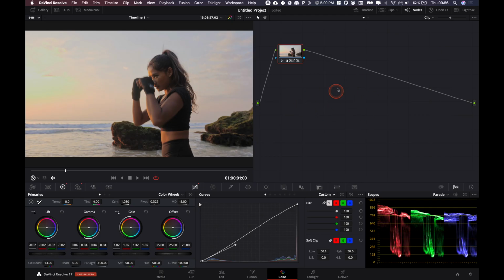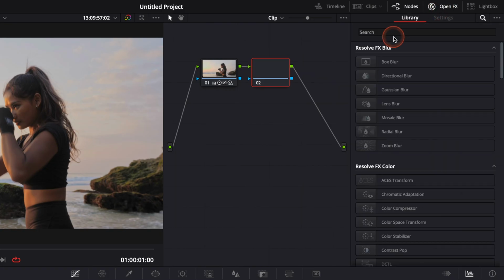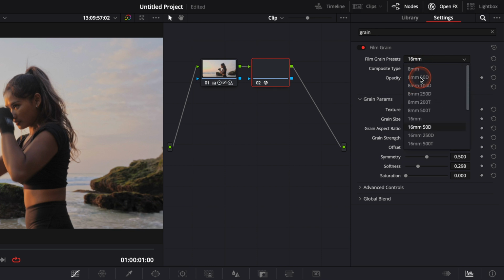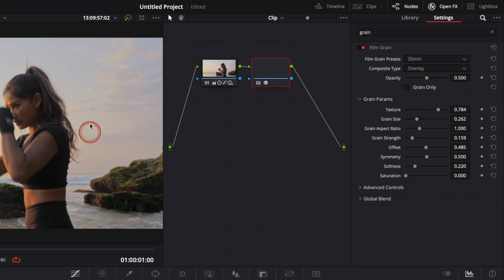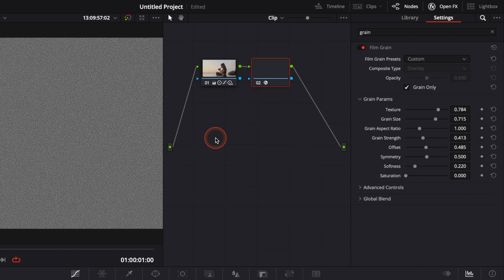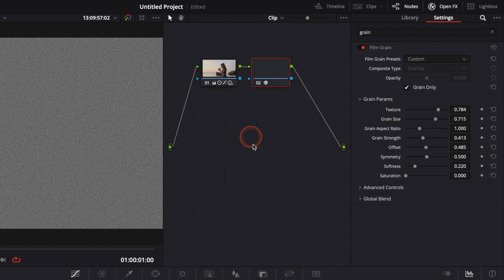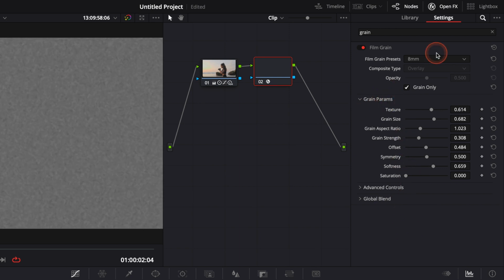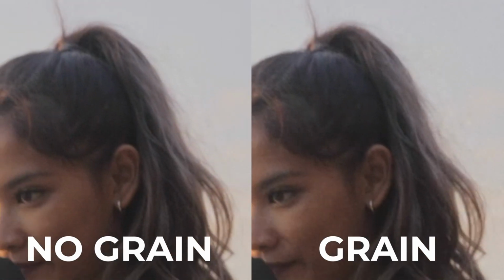How to add FILM GRAIN to your Video in Davinci Resolve?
In this Davinci Resolve Tutorial for beginner you'll learn how you can add film grain to your video in the color page of Davinci resolve STUDIO.

00:00 Intro
00:19 How to add Film Grain to your footage?
02:46 Outro